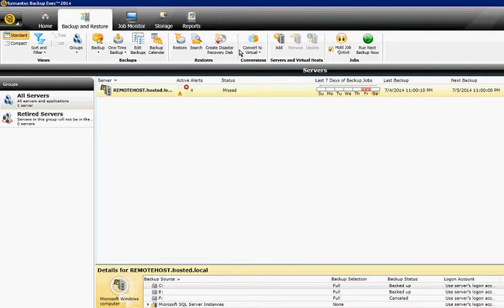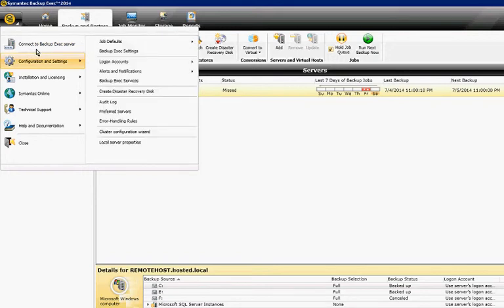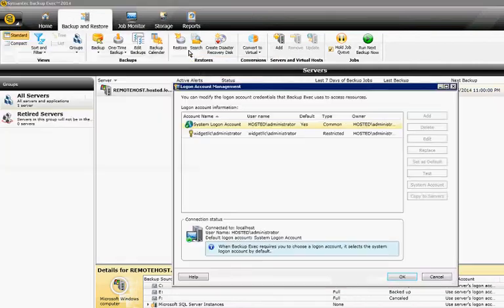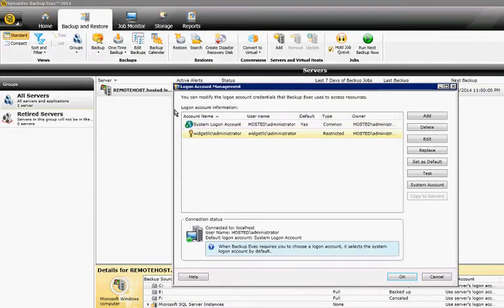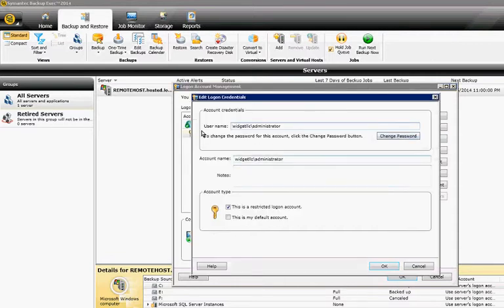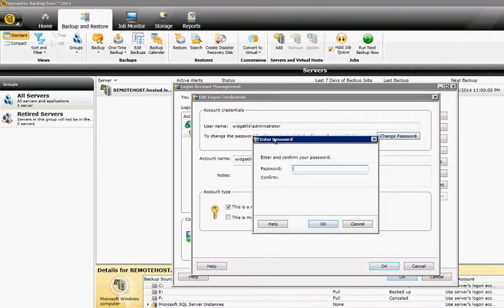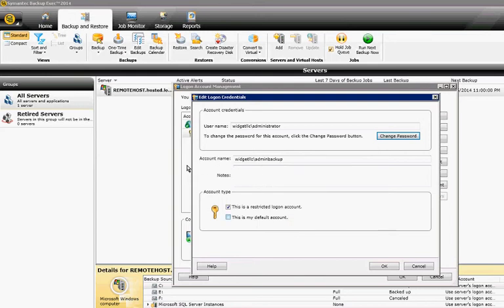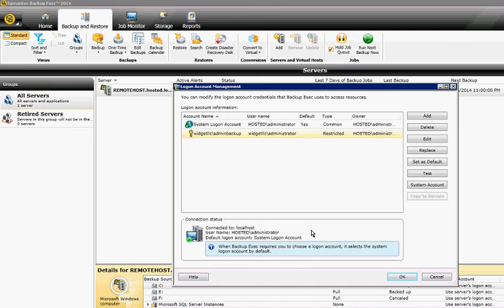How to edit a logon account in Backup Exec 2014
Author, teacher, and talk show host Robert McMillen shows you how to  edit a logon account in Backup Exec 2014